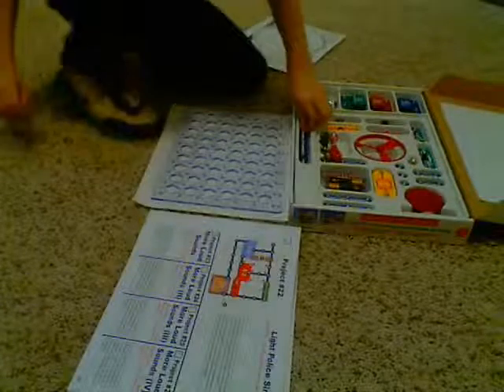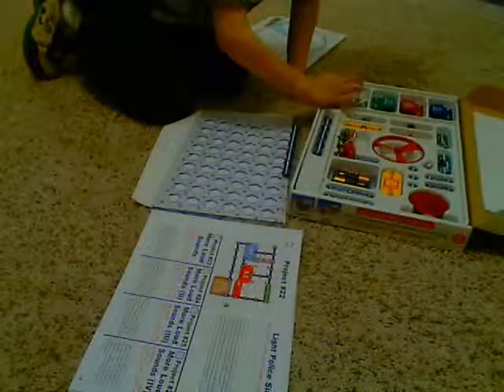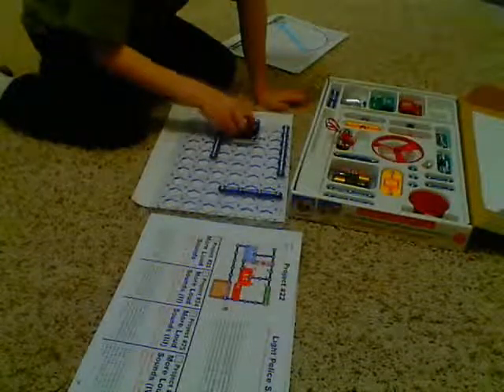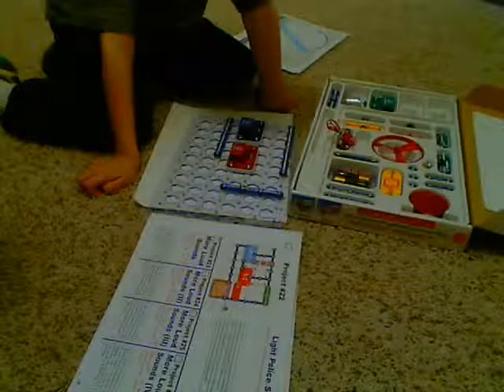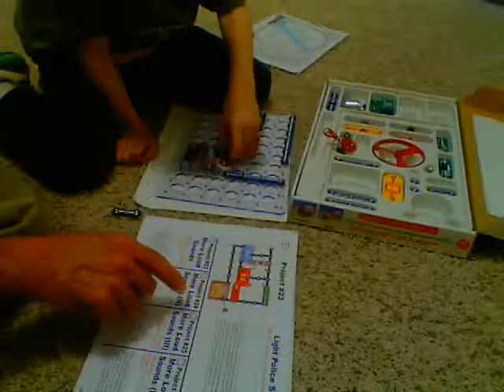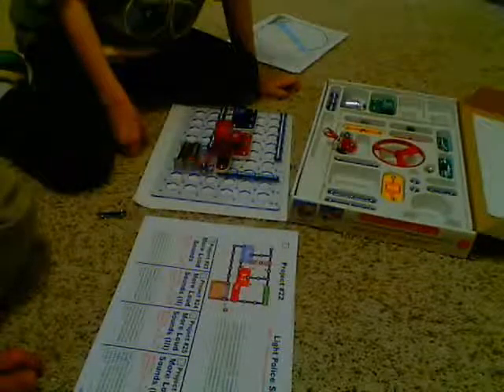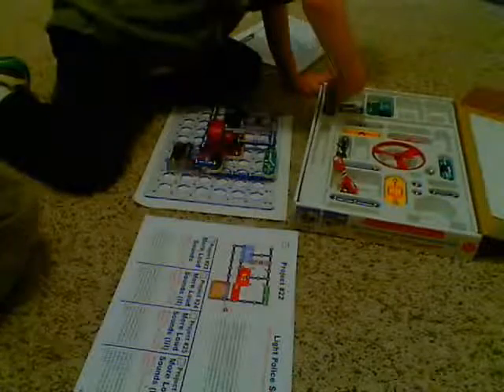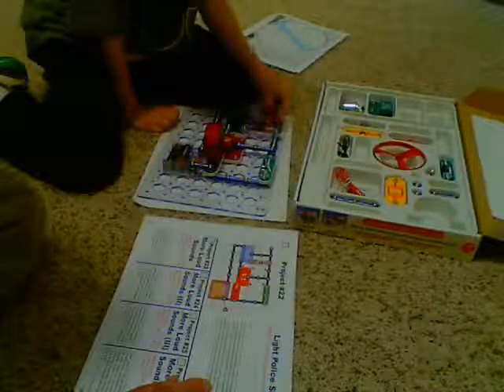Light Police Siren Circuit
An electrical circuit that produces a siren sound from light